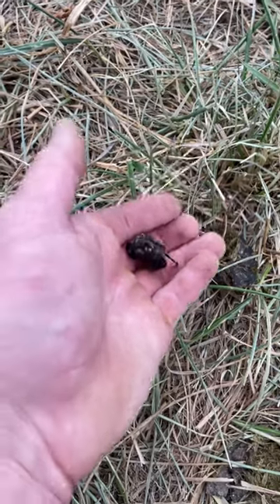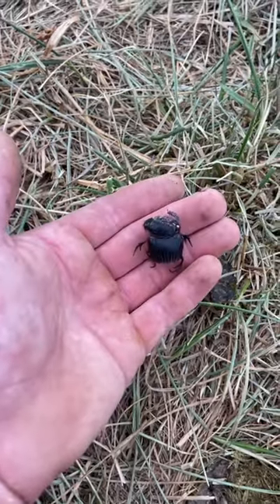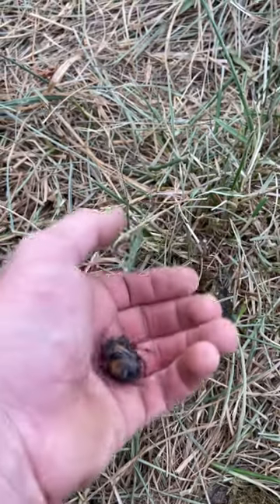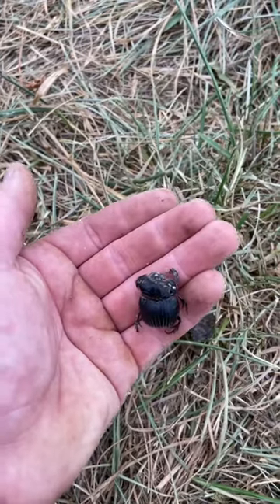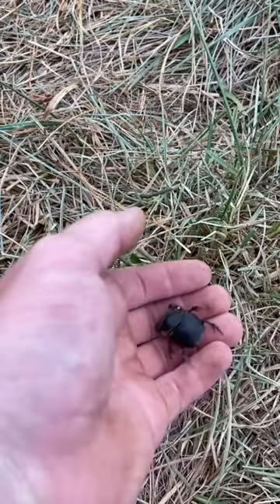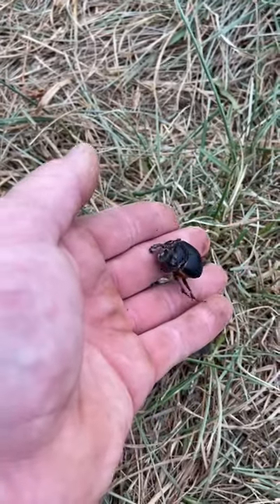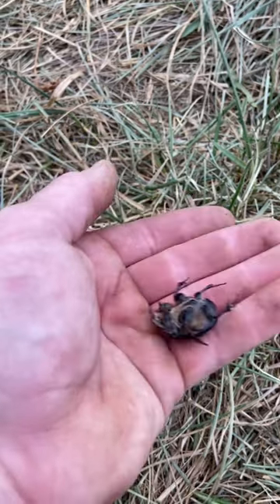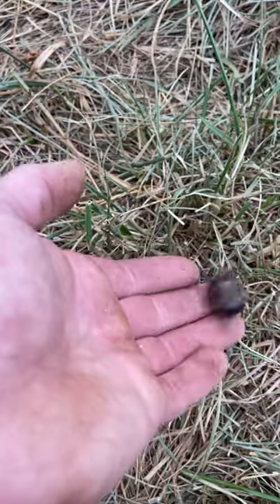These Carolina Dung beetles are huge!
Since that drop to 22f the other day coupled with how dry it’s been I haven’t seen as many beetles except in the pretty fresh piles and even then only the dwellers. I’m pretty confident that this is a Carolina dung beetle(Dichotomius carolinus), like we found earlier this year, which was the first but far from the last dung beetle we’ve found this year and is a burrower which drags dung down into the soil actively sequestering its carbon and nutrients while also removing parasite oocysts from the reach of our grazing pigs.

It’s so exciting to find these on our farm because it reaffirms that our practices are working like we hope to bring back insect diversity, since due to excessive chemical wormer usage most farms across North America don’t have stable or even present dung beetle populations(ivermectin and other dewormers mess with their neurological systems).

Check out this video to see our first dung beetle this year and some other cool insects we found this year because of our practices!

We have GOOD insects!!!